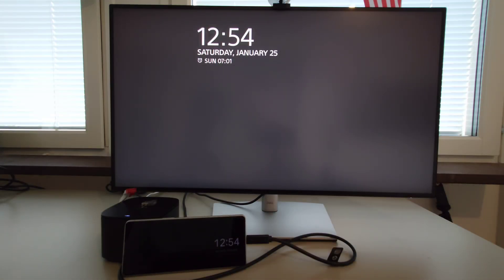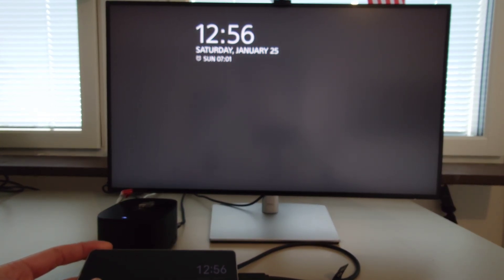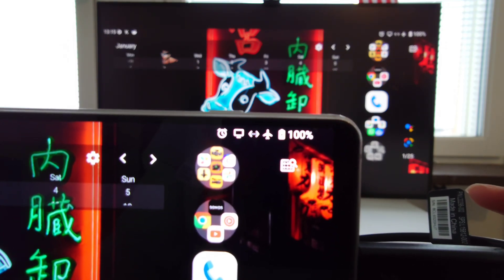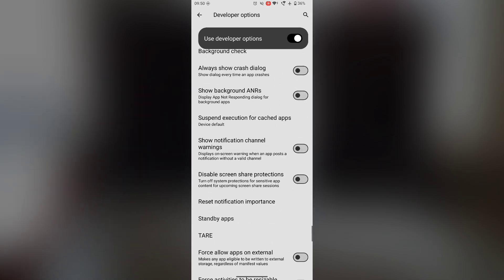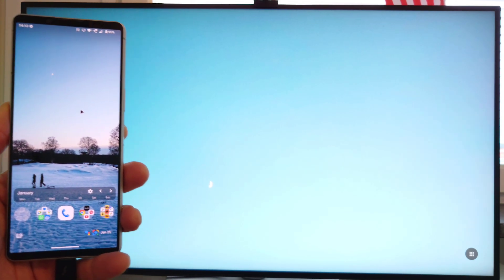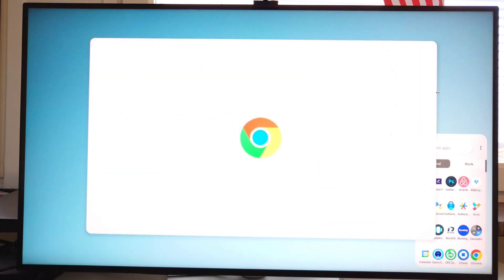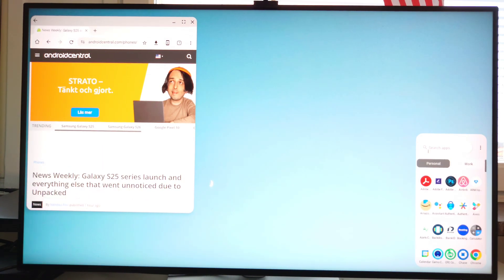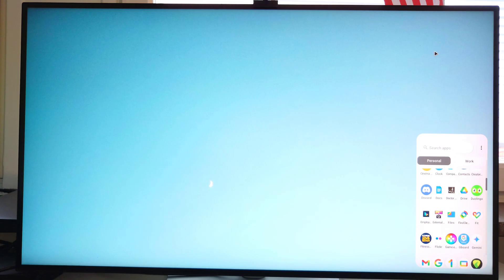Xperia and Android Desktop Mode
Android Desktop mode on Xperia running Android 15.